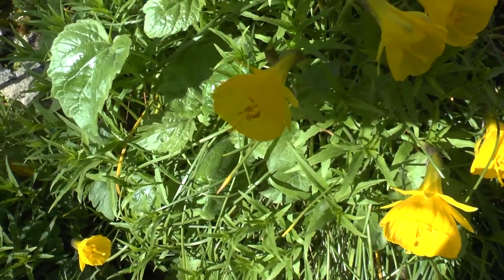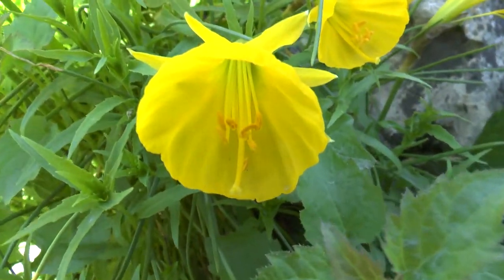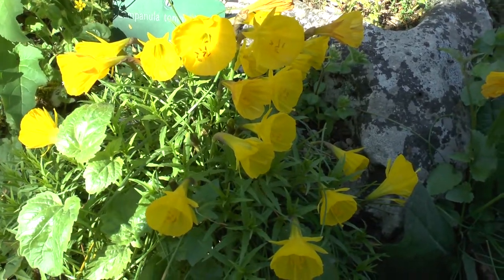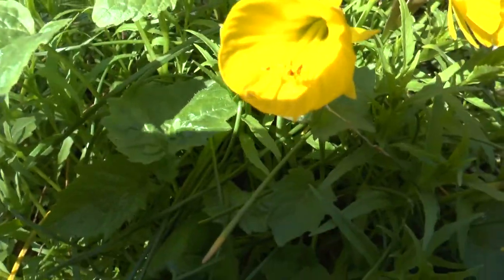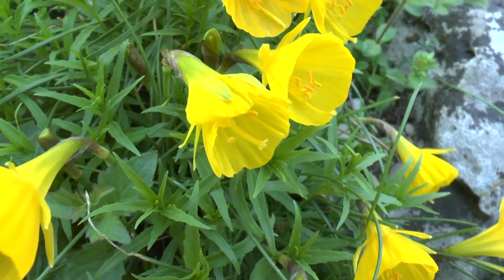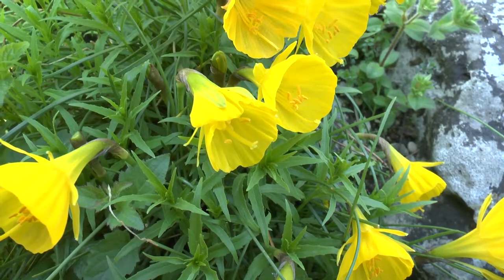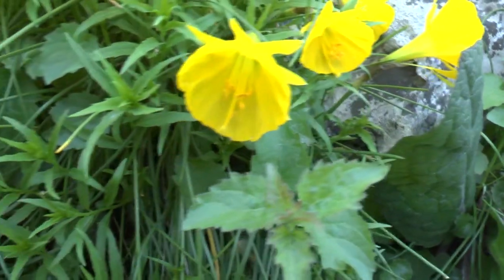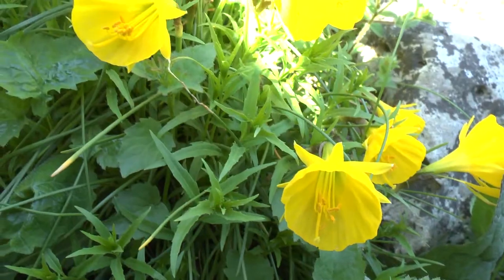Narcissus bulbocodium growing and care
Narcissus bulbocodium for sale
Learn how to grow Narcissus bulbocodium
Alternative names: Narcissus, Daffodil flower, Daffadowndilly, Jonquil, Narcissus plant, petticoat daffodil, hoop-petticoat daffodil s